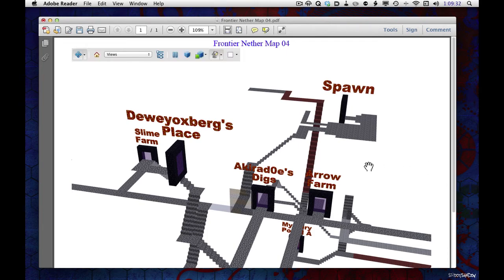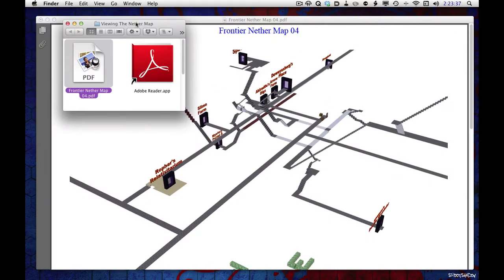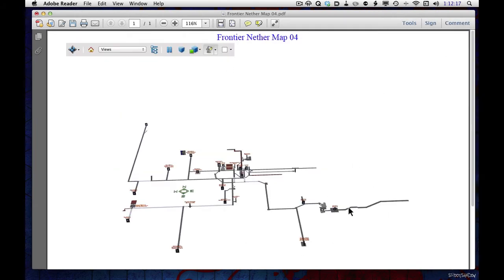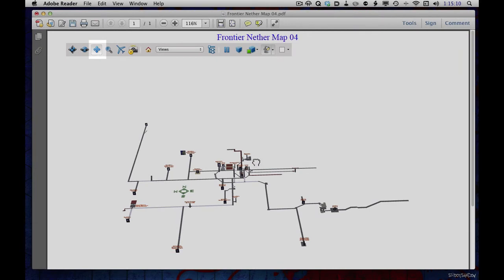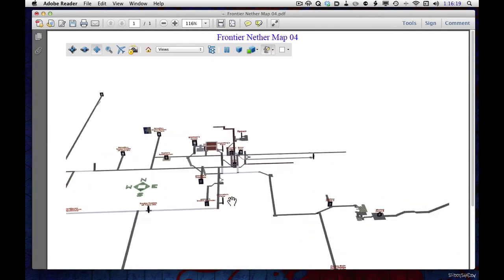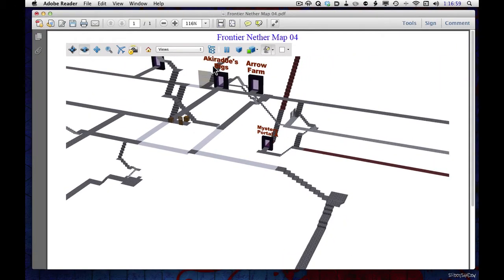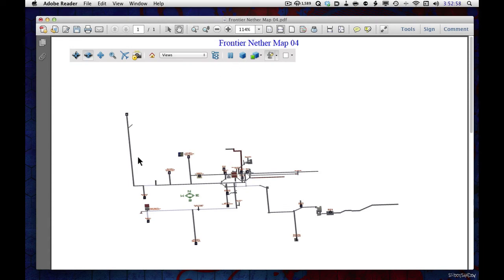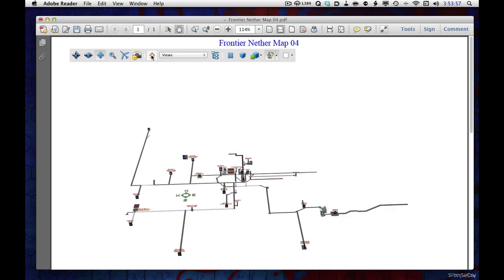Viewing 3D Nether Maps.mov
Learn how to use Adobe Reader for viewing the 3D Nether Portal Map and other PDF files with embedded 3D content.